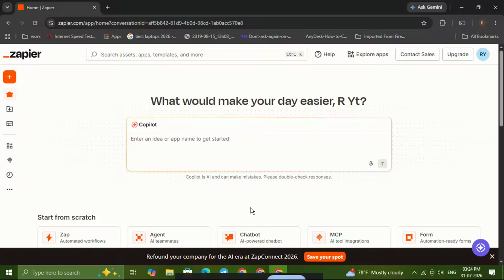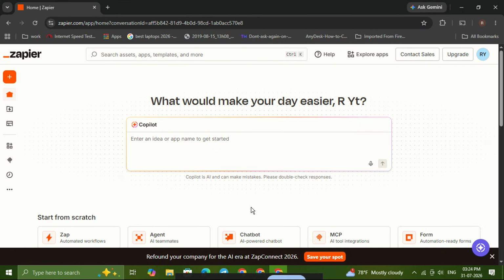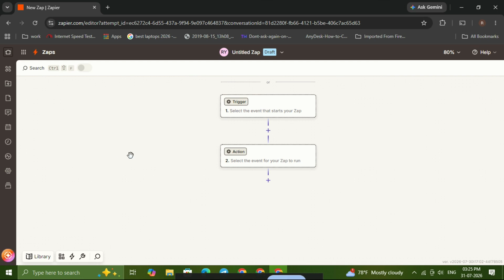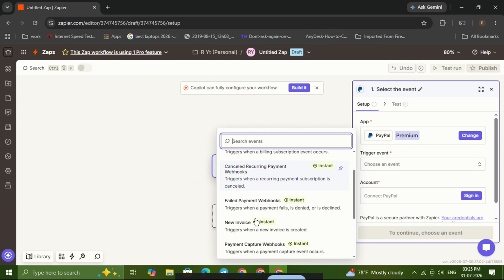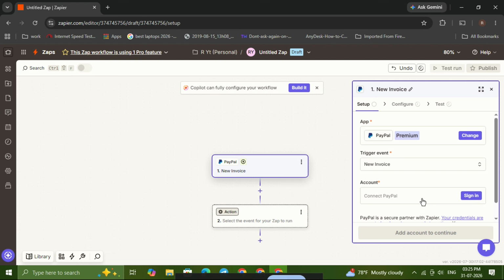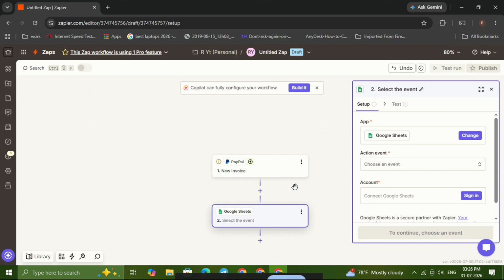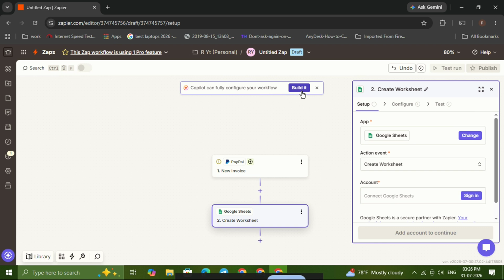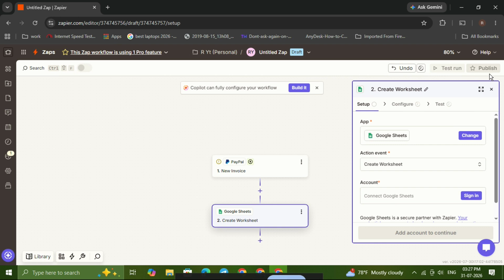How To Connect PayPal To Zapier (Step-By-Step Guide)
Learn how to connect PayPal to Zapier in this easy step-by-step tutorial. Set up a Zap, choose a PayPal trigger, connect an action app, test the workflow, and publish your automation.

🕚Timestamps:
0:00 Intro
0:22 Go To Zapier And Click Create
0:44 Open Zap Workflows
1:00 Select PayPal As The Trigger
1:28 Choose A Trigger Event And Log In
1:58 Add An Action App
2:24 Choose An Action Event And Connect The Account
2:52 Build, Test, And Publish The Zap

✍️What You'll Learn In This Video:
• How To Create A New Zap Workflow
• How To Add An Action App In Zapier
• How To Choose And Test A Zapier Event
• How To Publish Your Automation Successfully

💡Pro Tips:
• Use a dedicated PayPal account connection for the correct business or creator workflow.
• Test the Zap before publishing so you can catch mapping errors early.
• Start with a simple action like Google Sheets before building more advanced automations.
• Keep your trigger and action apps organized so future edits are easier.
• Review permissions anytime you connect a new app to Zapier.

zapier, paypal, connect paypal to zapier, zapier tutorial, paypal tutorial, automation, workflow automation, zap workflows, create zap, trigger action, google sheets, no code automation, business automation, tech tutorial, step by step guide